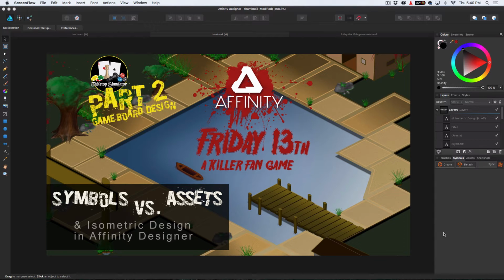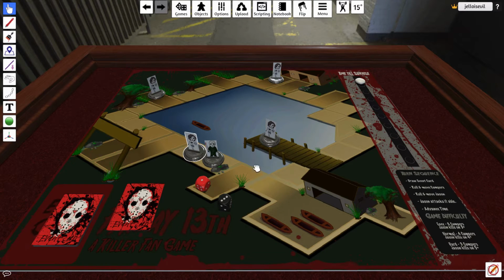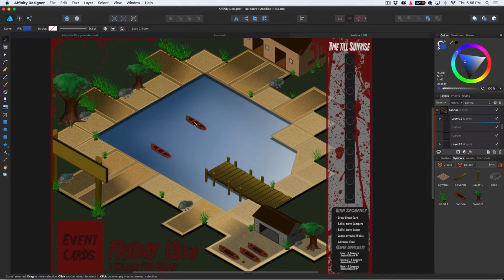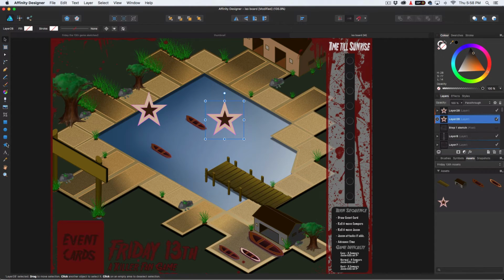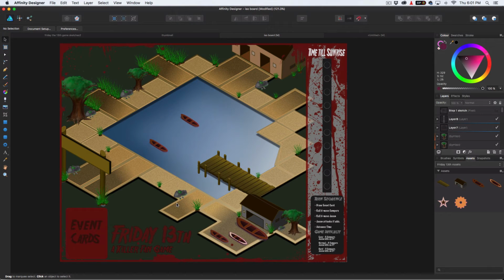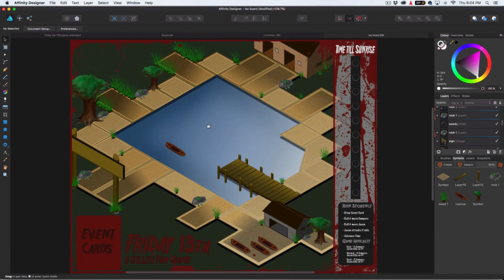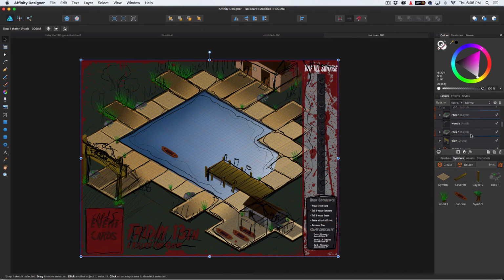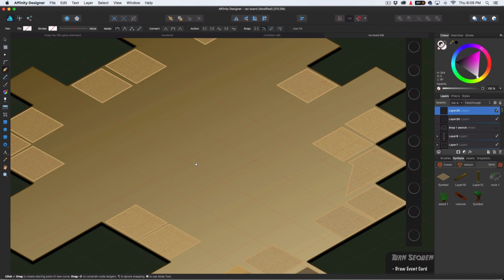Symbols, Assets and Isometric Design in Affinity Designer.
Part 2 of how to make a board game with Affinity Designer and Tabletop Simulator. part 1 available on this channel